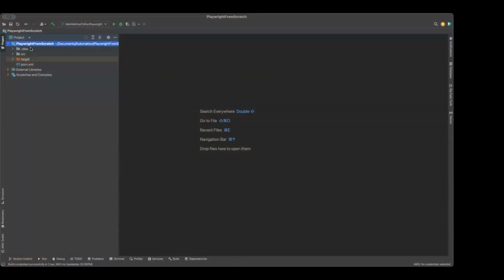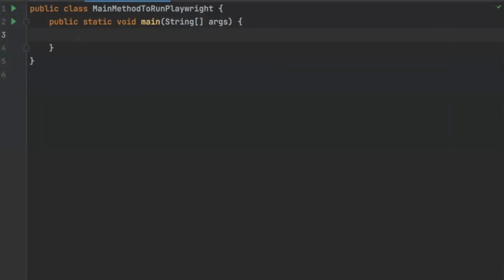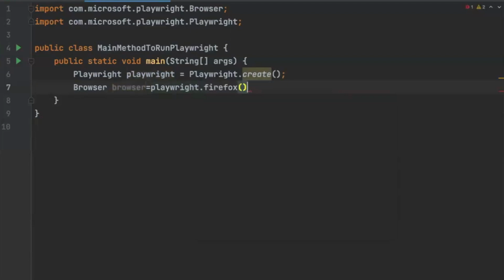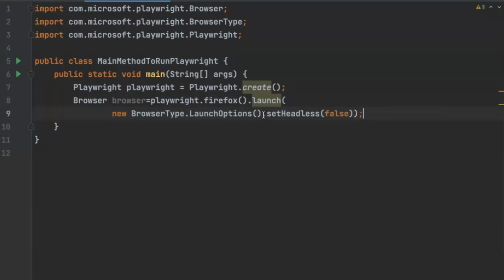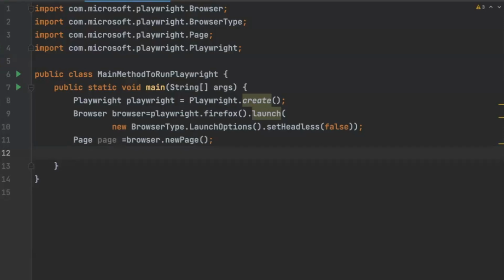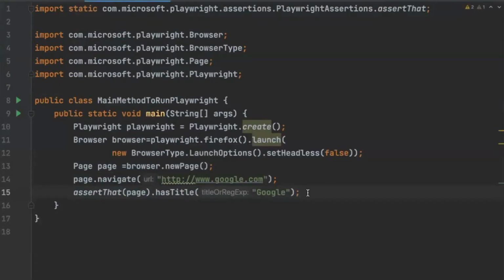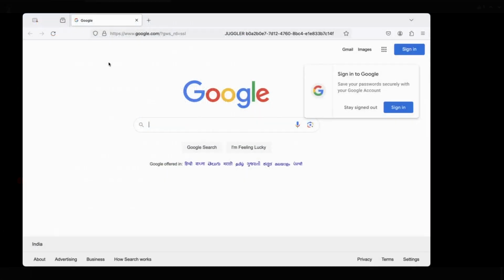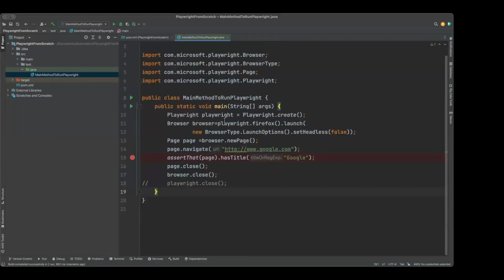Playwright first program